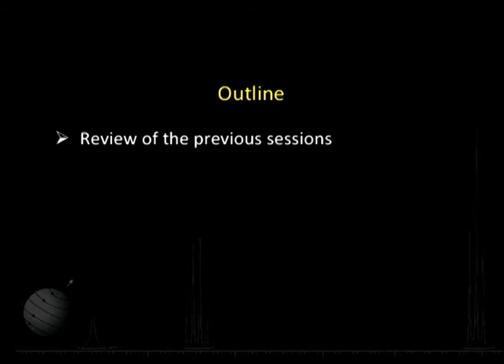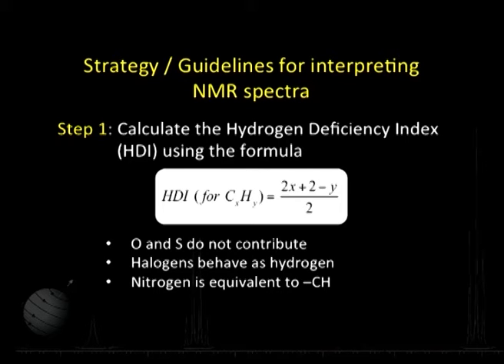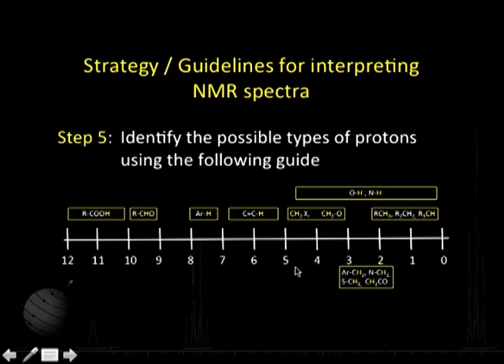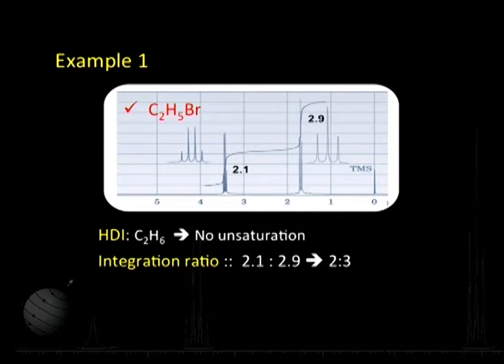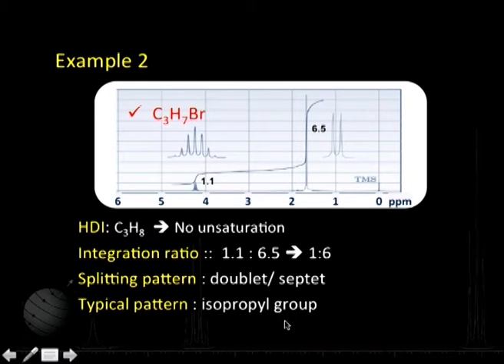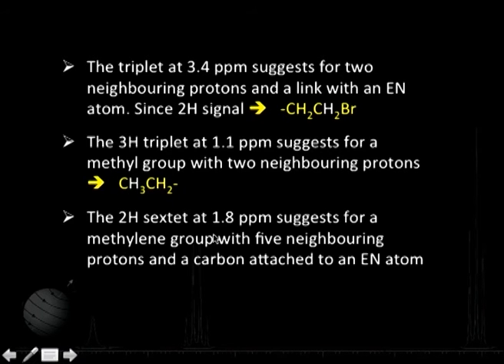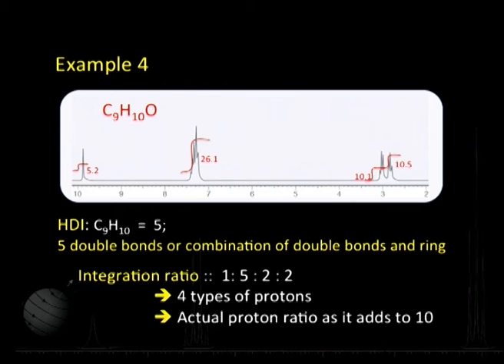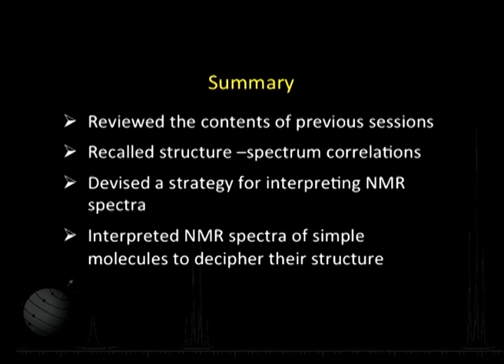NMR SPECTROSCOPY-8 (CH_08)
Subject  : CHEMISTRY
Course name: ORGANIC CHEMISTRY – III
Name of Presenter: Dr. Sanjiv Kumar